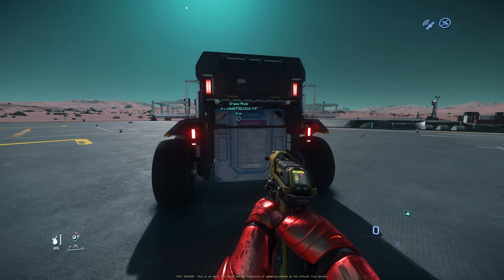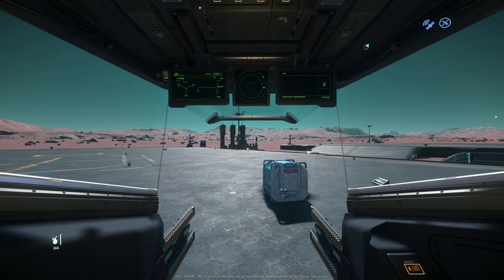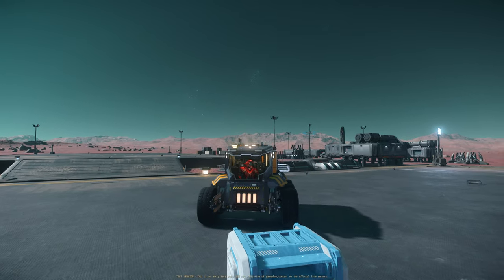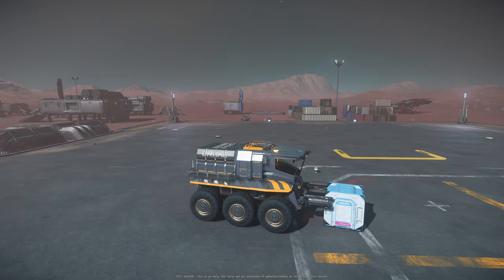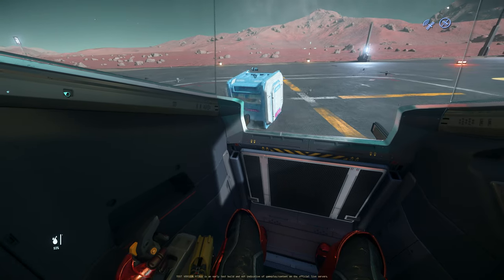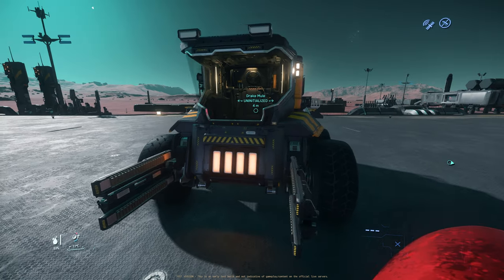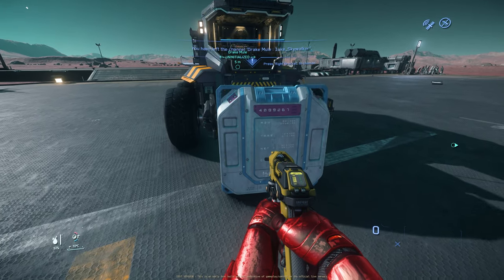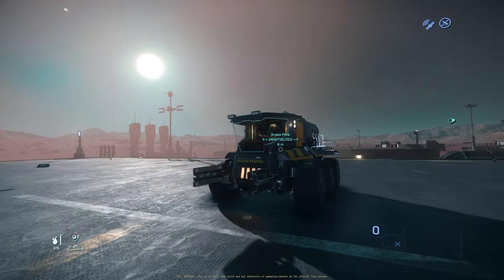Will It Work? Testing the Forklift of the Drake Mule I Star Citizen Science & Fun I 4k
After my last video of the Aurora & Mule's cargo grid testing, many viewers ask whether the forklift on the Drake Mule works or not, so in this short follow-up video, we will test it together.
Video filmed in 3.18 PTU
4k I Max graphic setting